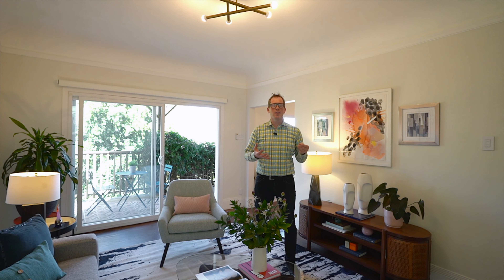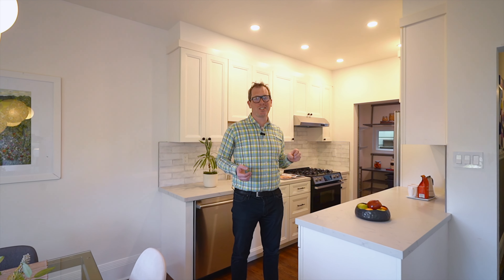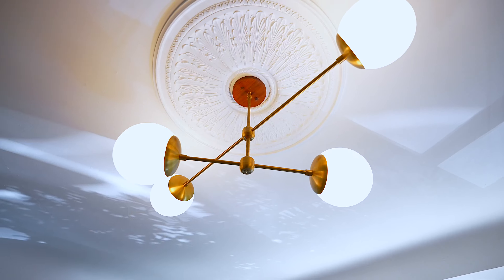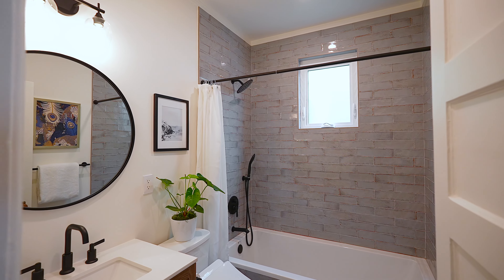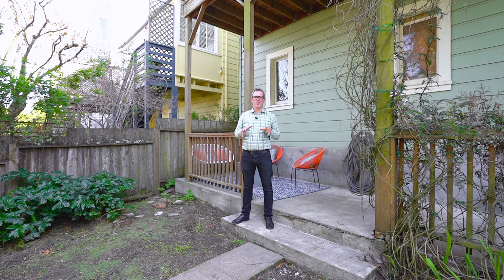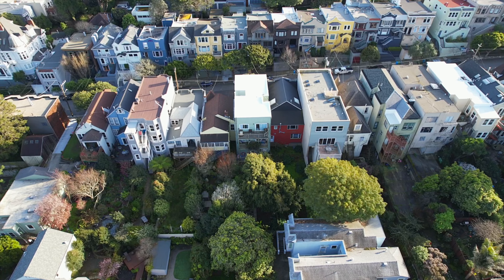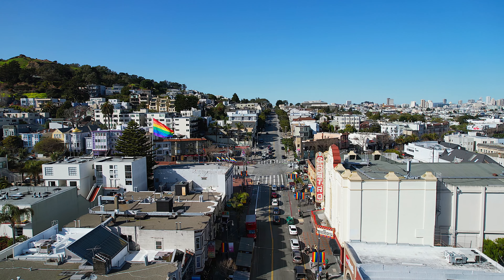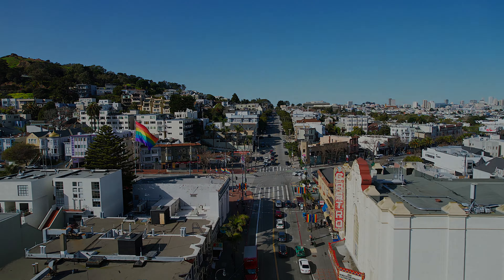Charming Castro Condo | 48 Caselli Ave - Remodeled Elegance with City Living Perks!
Explore 48 Caselli Ave, a beautifully remodeled Castro condo with craftsman details, hardwood floors, and a private deck. The kitchen features snowy quartz counters and stainless steel appliances. Two spacious bedrooms and a stylish bathroom make this space inviting. The garden level offers a private gym, storage, laundry, and garage parking. Development rights allow for expansion. Enjoy a shared backyard and a prime location with a 94 WalkScore near Market Street, Castro's amenities, and Kite Hill. Your meticulously crafted home awaits!